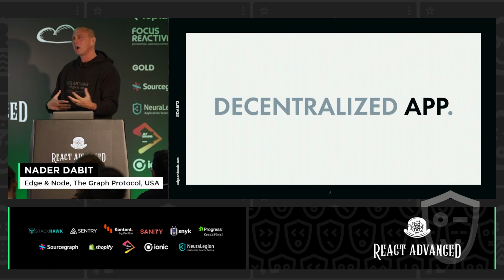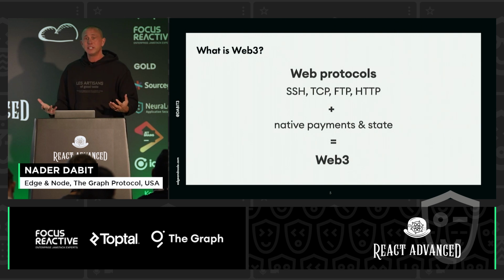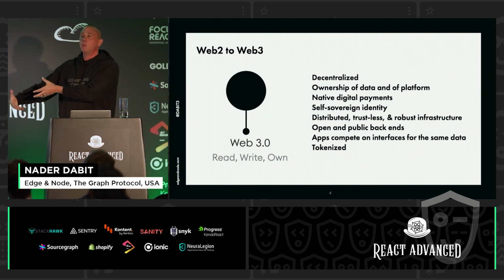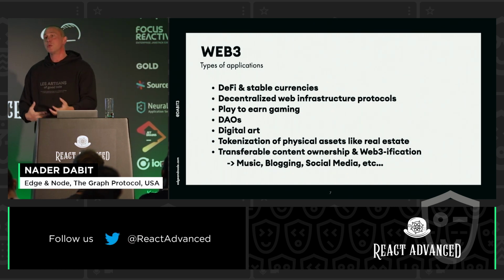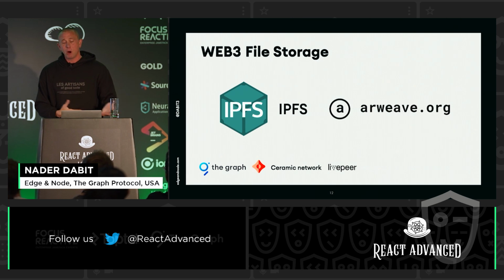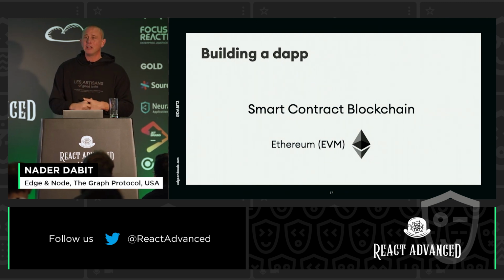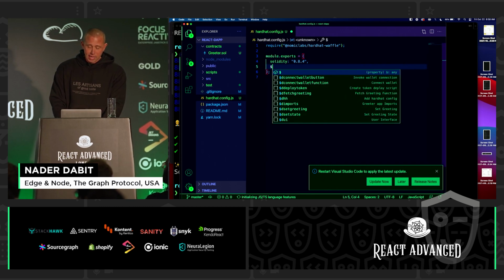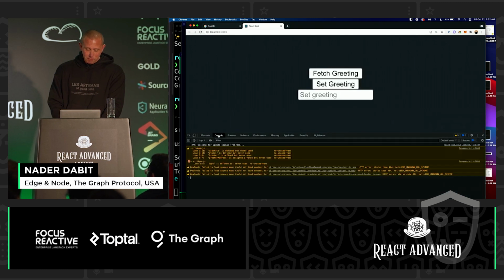Building Dapps with React – Nader Dabit, React Advanced 2021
Talk: Building Dapps with React
Decentralized apps (dApps) are continuing to gain momentum in the industry. These developers are also now some of the highest paid in the entire trade. Building decentralized apps is a paradigm shift that requires a different way of thinking than apps built with traditional centralized infrastructure, tooling, and services – taking into consideration things like game theory, decentralized serverless infrastructure, and cryptoeconomics. As a React developer, I initially had a hard time understanding this entirely new (to me) ecosystem, how everything fit together, and the mental model needed to understand and be a productive full stack developer in this space (and why I would consider it in the first place). In this talk, I'll give a comprehensive overview of the space, how you can get started building these types of applications, and the entire tech stack broken apart then put back together to show how everything works.